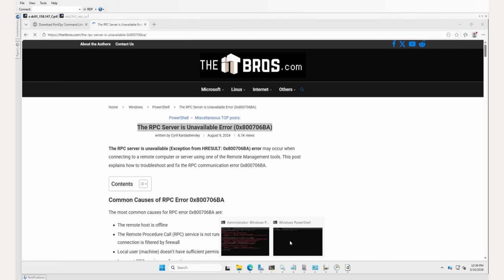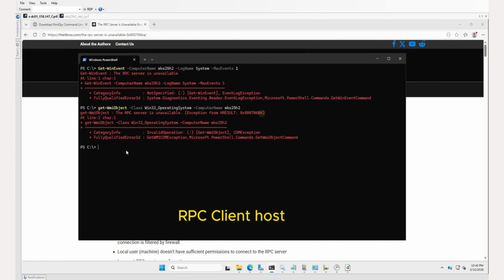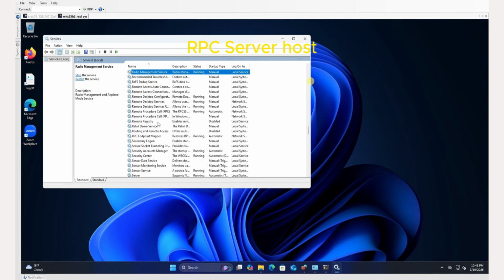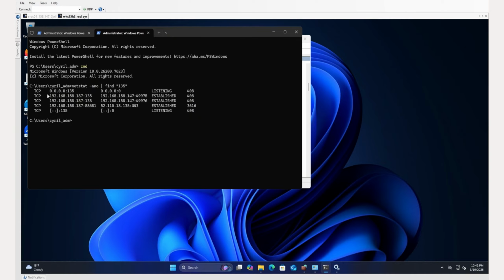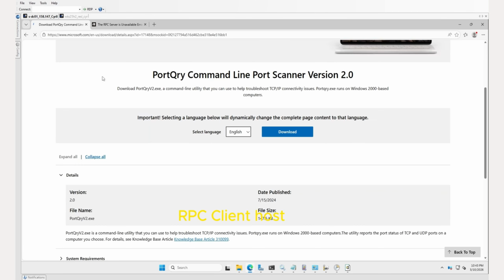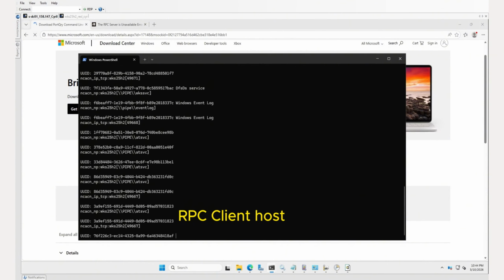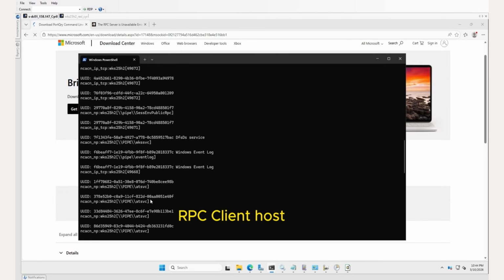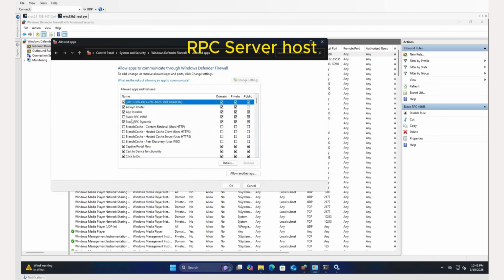Troubleshooting The RPC Server is Unavailable Error (0x800706BA)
This video explains common troubleshooting steps to resolve the RPC server unavailable error on Windows. The 'RPC server is unavailable' error in Windows occurs when a computer is unable to communicate with a remote host over the network using the Remote Procedure Call (RPC) protocol. This is typically caused by network issues, disabled services, or firewall restrictions.

📋 Used commands:

Check for running services on a RPC server host:
Get-Service Winmgmt,rpcss,DcomLaunch

Checking the RPC communication ports:

TCP/135 (RPC Endpoint Mapper):
 Test-NetConnection Comp1 -port 135

List the published RPC dynamic ports (endpoints):
 PortQry.exe -e 135 -n Comp1